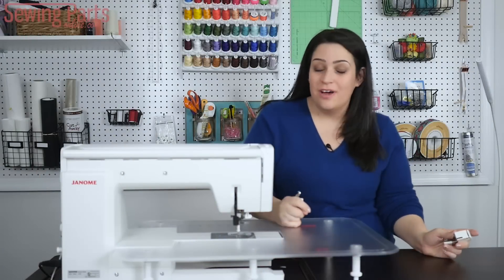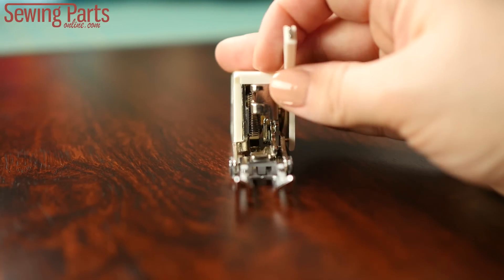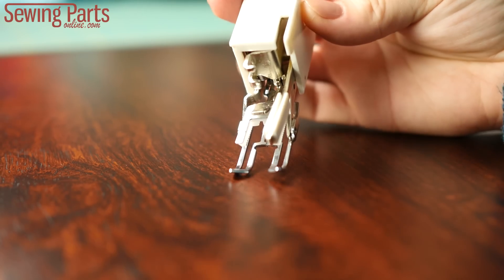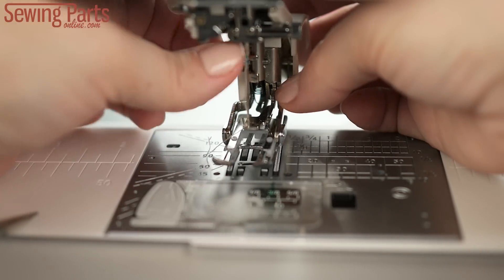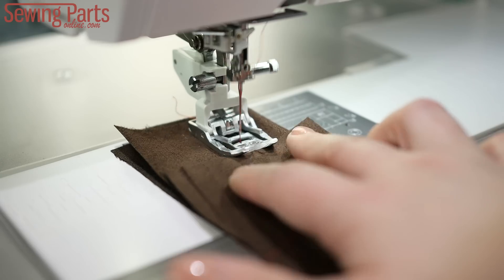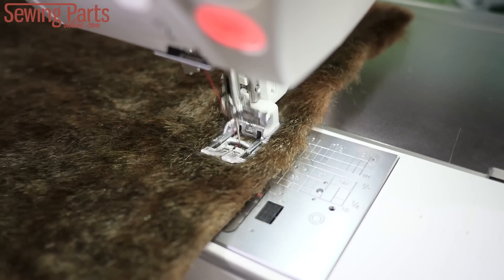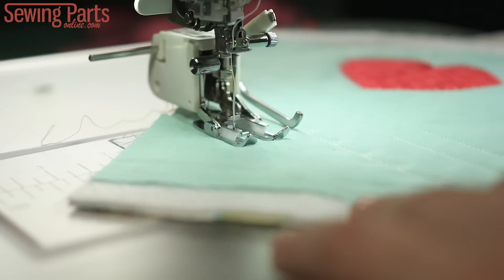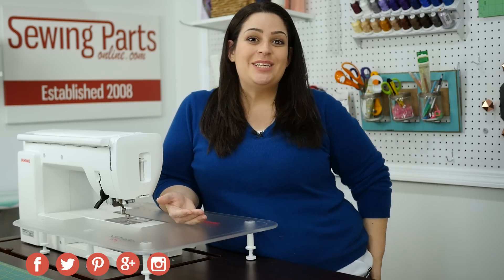How to Use a Walking Foot (Updated)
Are you having trouble feeding your fabric?  Do your layers shift while sewing? Or is your fabric being warped off grain? Then you definitely want to watch our quick video on how to use a Walking Foot.

Having a Walking Foot is just as important as having a general purpose foot. It's essential because there are many tasks and fabric types that a standard presser foot can't handle.

In our updated Walking Foot video, we'll teach you how to use a standard Walking Foot and an Open Toe Walking Foot. We'll also demonstrate how to switch the soles of your Walking Foot and how to install 2 types of quilting bars.

Because this foot has so many uses, we highly suggest investing in a high-quality walking foot, preferably with interchangeable soles and a quilting bar.

sonline/